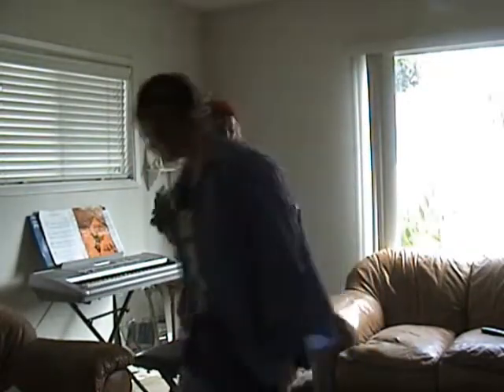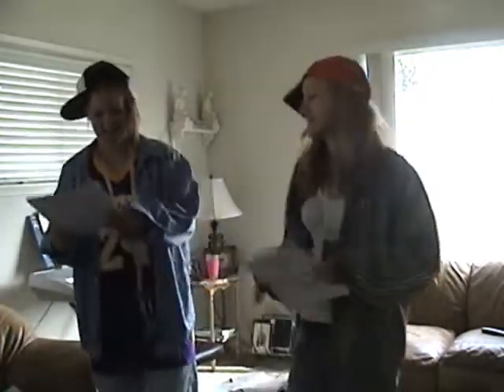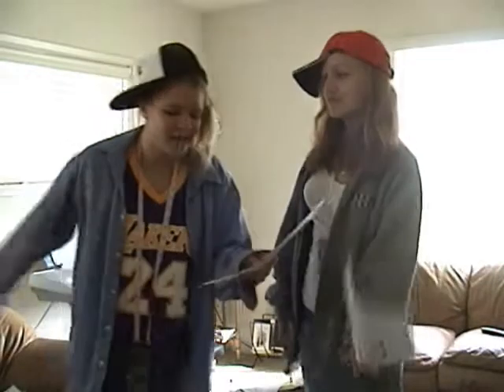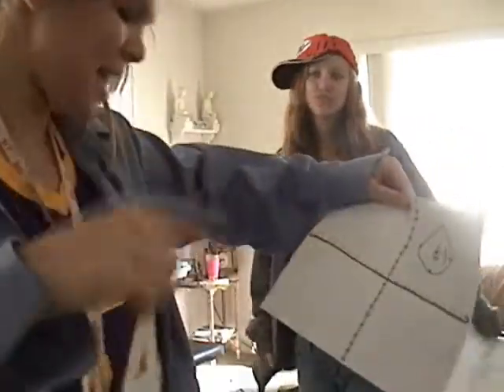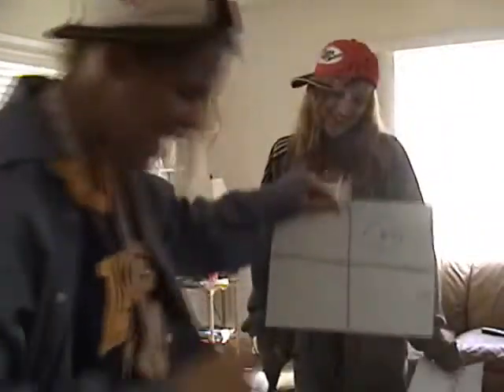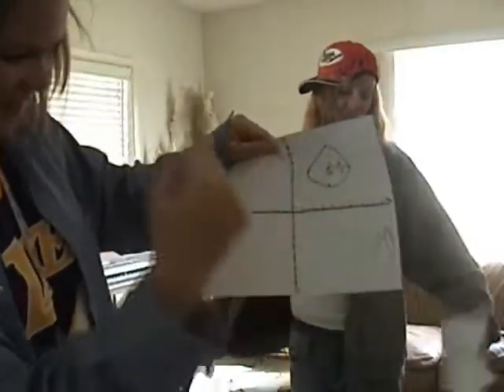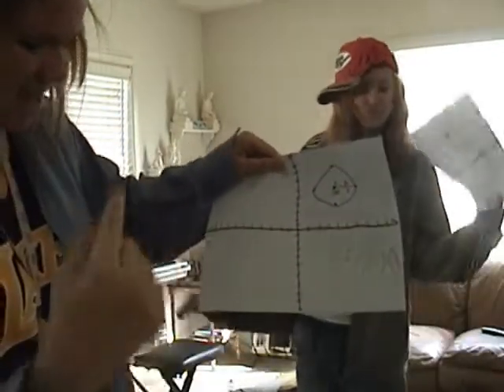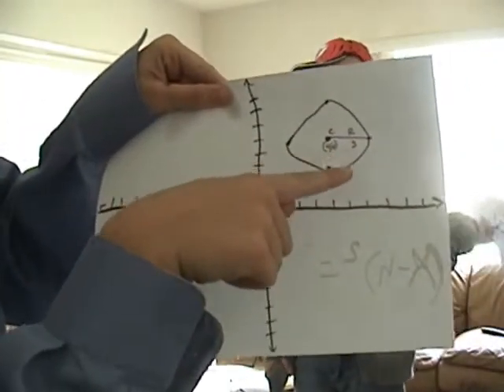Circles get A'round!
killa konics announce thier last song as lead rapper Haley Cox lets out another astounding lyrical pleasure land for all of Mrs. Munger's pre-calc class. M-gerbmaster, shes there, with blingin bling